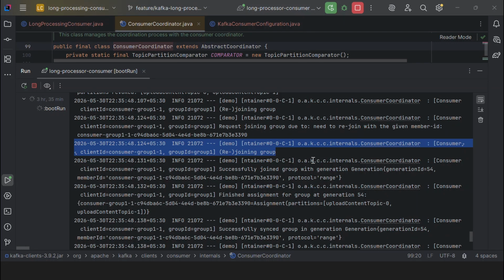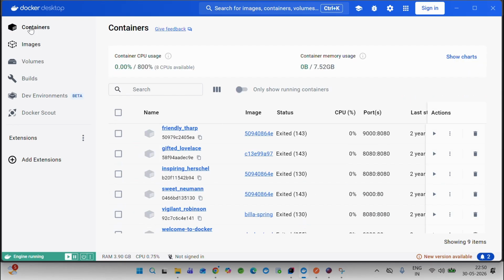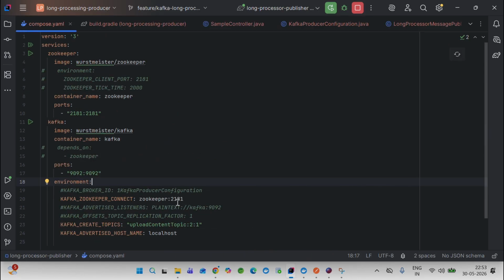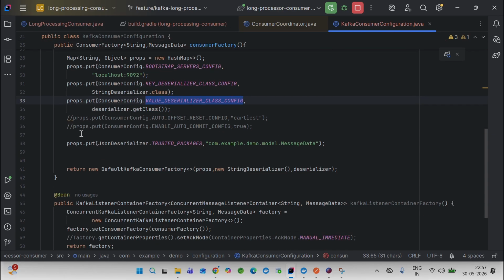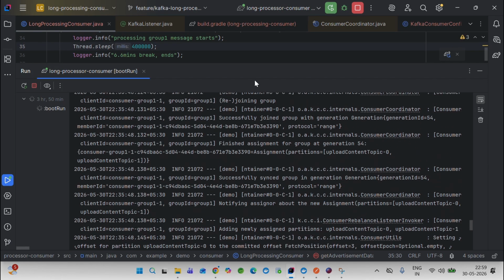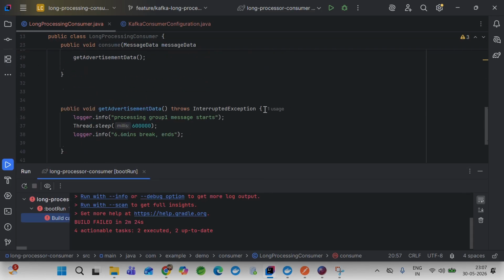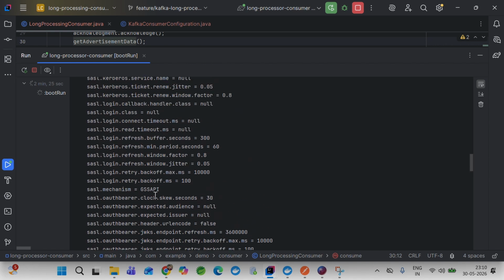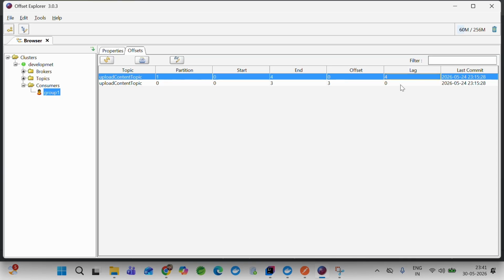Kafka Consumer Rebalancing Explained | Fix Long Running Consumers & Duplicate Message Processing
In this video, I explain a real-world Kafka consumer issue where long-running message processing causes consumer rebalancing and duplicate message consumption.

Topics Covered:

✅ Why consumer rebalancing happens

✅ What is max.poll.interval.ms

✅ Why messages get consumed again after rebalance

✅ How AckMode.MANUAL_IMMEDIATE helps

✅ When to configure session.timeout.ms

✅ Understanding heartbeat.interval.ms

✅ Best practices for long-running Kafka consumers

Real Scenario:

* Producer sends message
* Consumer starts processing
* Processing takes longer than max.poll.interval.ms
* Kafka triggers rebalance
* Consumer rejoins the group
* Same message gets consumed again because offset was not committed

Configuration Explained:

* max.poll.interval.ms
* AckMode.MANUAL_IMMEDIATE
* session.timeout.ms
* heartbeat.interval.ms

This video is useful for Java Developers, Spring Boot Developers, Kafka Engineers, and anyone preparing for Kafka interviews.